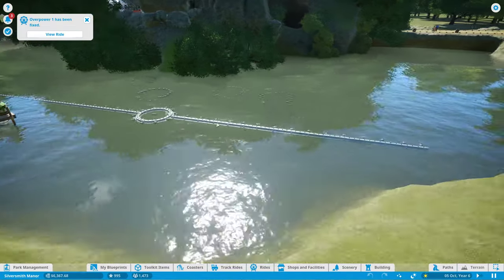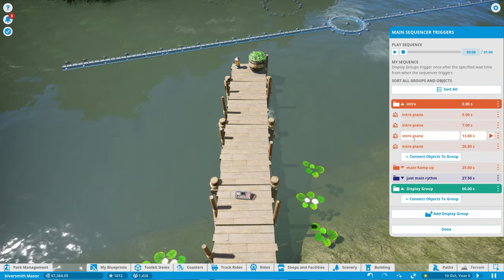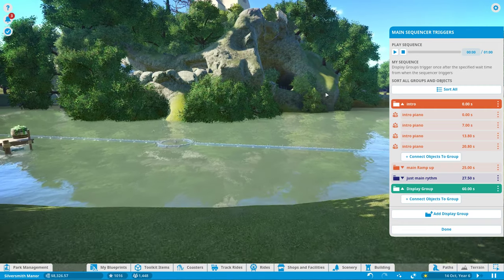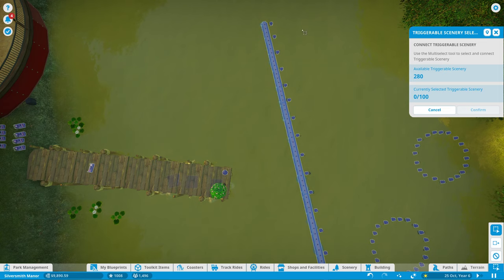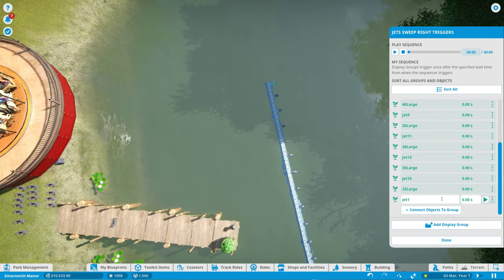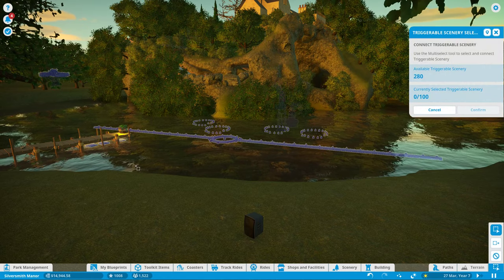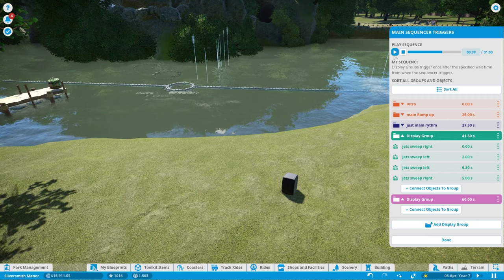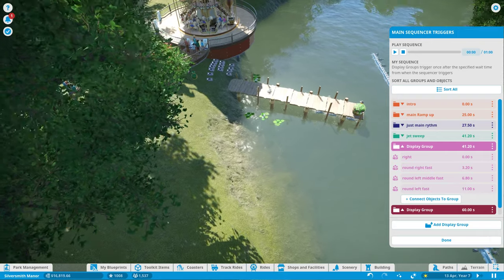Sunday Night Live: Working on my water fountain show in Planet Coaster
Just a lazy Sunday evening Planet Coaster, I have no idea what I am doing, but I working on a Water Fountain show.